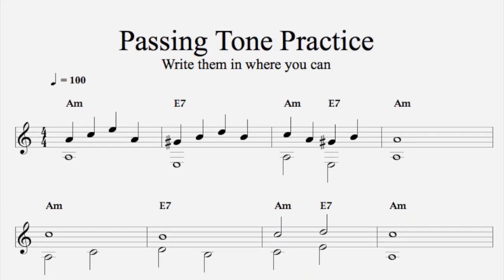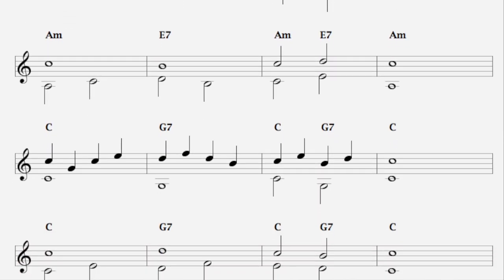Unlocking Scales for Classical Improvisation (Classical Guitar Improvisation part 3)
Classical Guitar Improvisation Lesson How To Improvise

Hey! This week we're taking a look at passing tones--a way to use scales to connect some of the "chord tone only" stuff we did in part one. I hope you like it :)

For all inquiries, including private lessons, email

Chapters:

0:00 - 0:17 - Intro
0:18 - 0:44 - Explaining Passing Tones
0:45 - 1:08 - Example of Improvising Classical Guitar with Passing Tones
1:09 - 3:07 - The Hidden Difficulty of Passing Tones
3:08 - 3:57 - Working Around Those Difficulties
3:58 - 6:05 - Additional Difficulties in Minor Keys
6:06 - 6:53 - Worksheets To Help You Learn To Improvise Classical Guitar with Passing Tones
6:54 - 7:09 - Outro